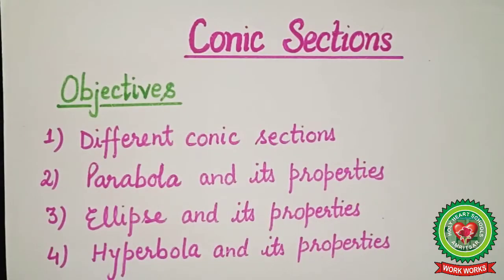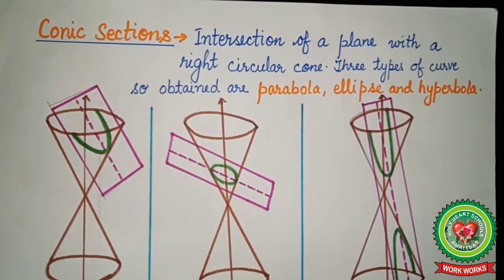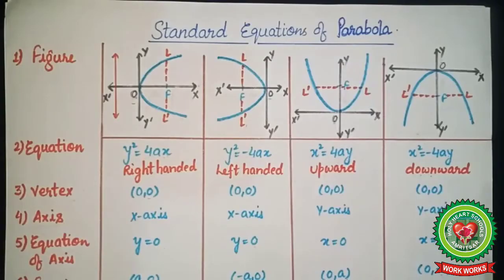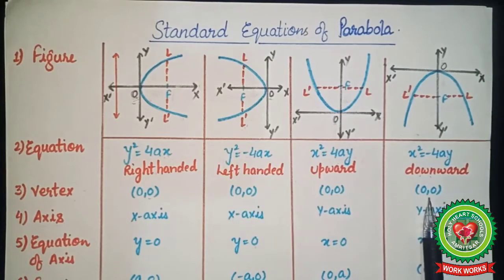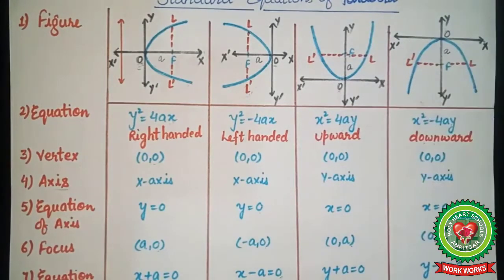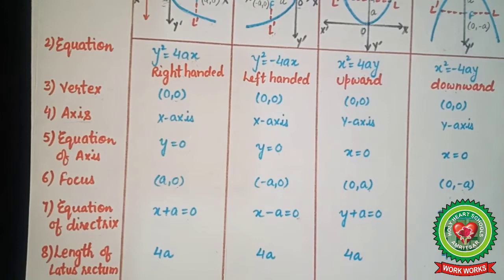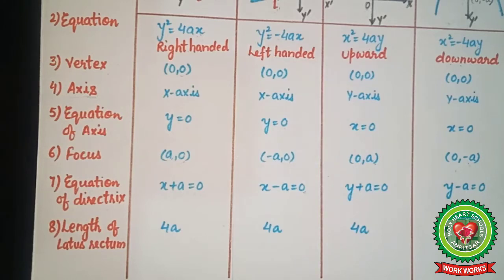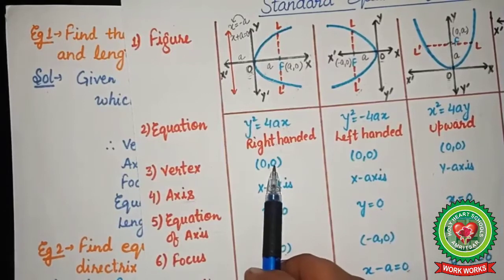Conics- Parabola| Class 11| Maths |Holy Heart Schools